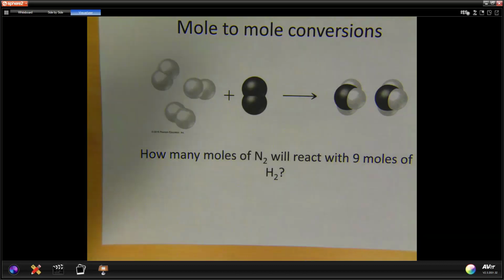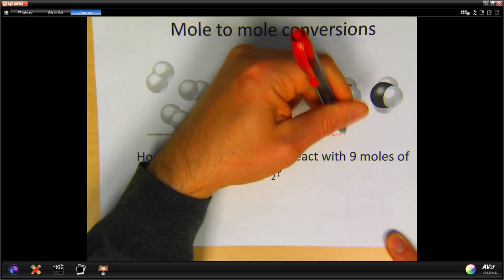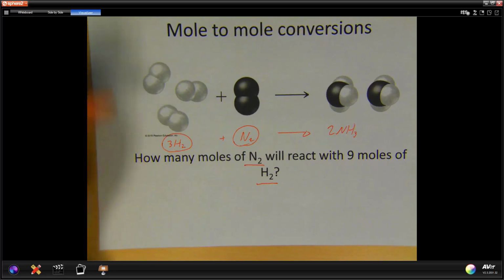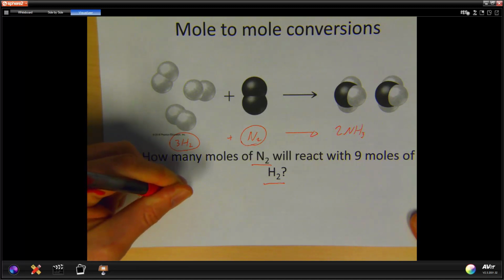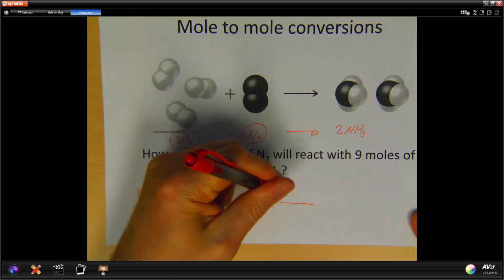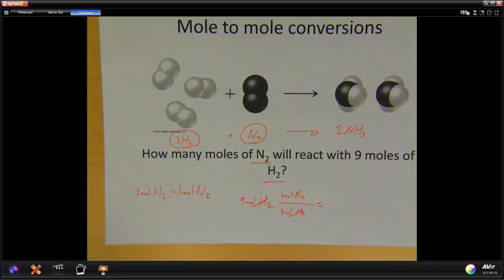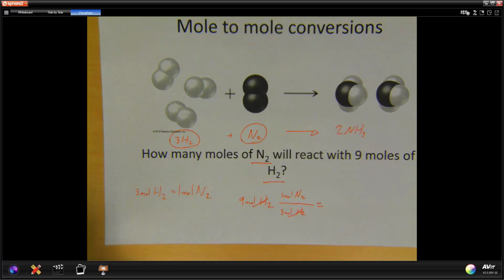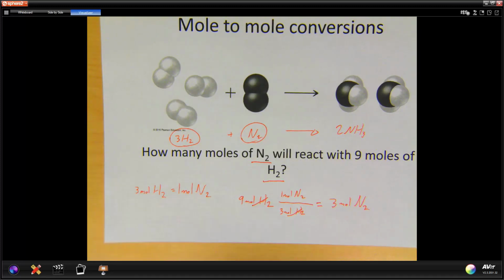mol to mol example